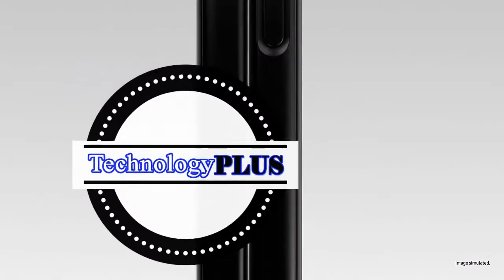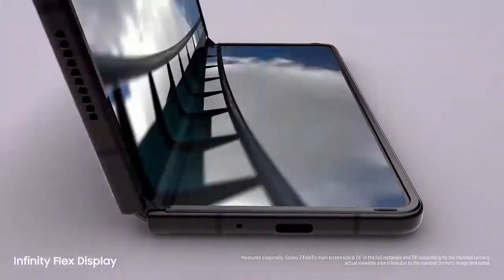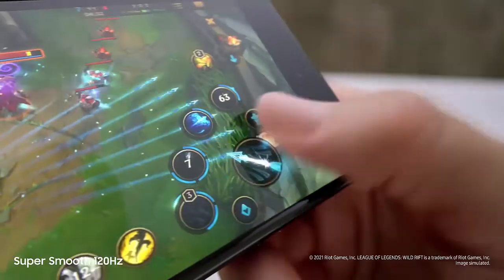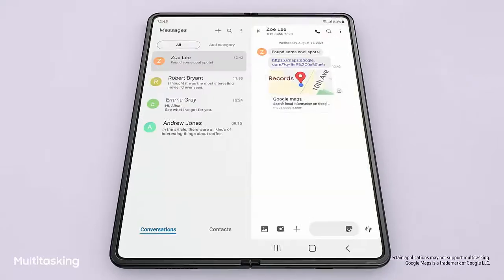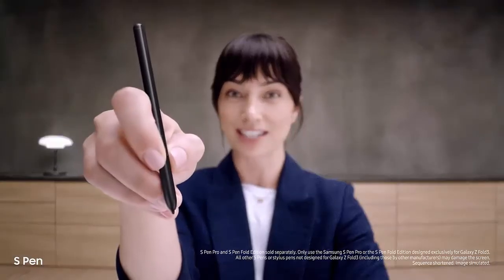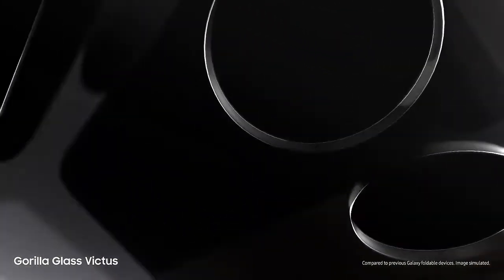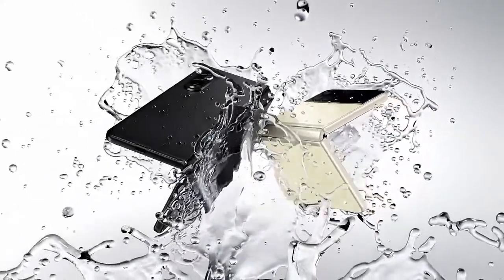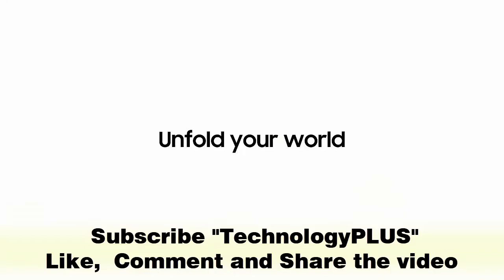Samsung Galaxy Z Fold3 5G | Introduction Film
This is Samsung Galaxy Z Fold3 5G.

It is a Creative Commons credit by Samsung Saudi Arabia

Samsung Galaxy Z Fold 3 IPX8 Water Resistant Is Amazing

Samsung Galaxy Z Fold3 5G specifications

7.3-inch QXGA+ Dynamic AMOLED 2X Display,120Hz adaptive refresh rate
Snapdragon 888 5nm Mobile Platform
12GB LPDDR5 RAM, 256GB / 512GB (UFS 3.1) storage
Android 11 with One UI 3.1
Dual SIM (nano + eSIM)
12MP rear camera, OIS, 12MP Telephoto lens,OIS, 2x optical zoom,12MP 120° Ultra Wide sensor
10MP cover front-facing camera
4MP Under display camera with f/1.8 aperture
Stereo speakers, Dolby Atmos
Side-mounted Fingerprint Sensor
Water-resistant (IPX8),Weight: 271g
4400mAh battery with 25W wired and 10W wireless charging, 4.5W reverse wireless charging